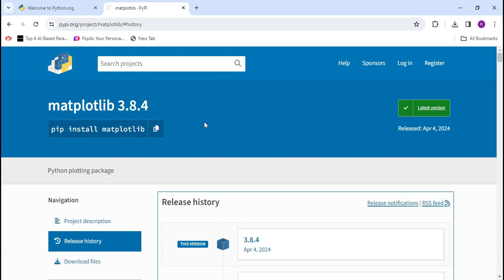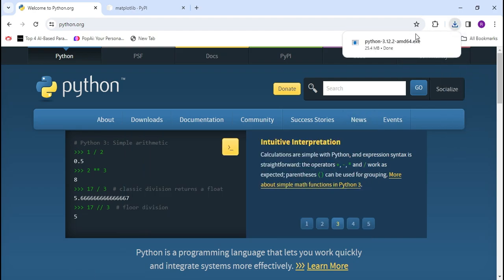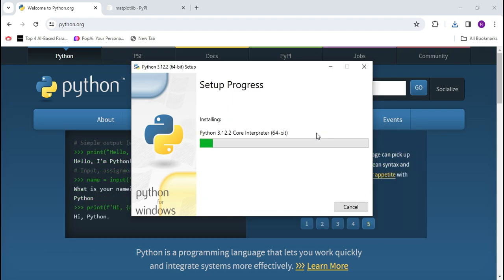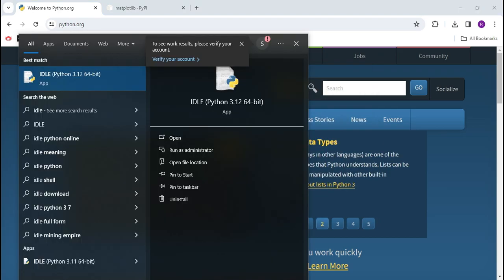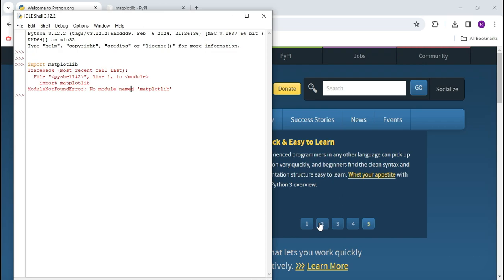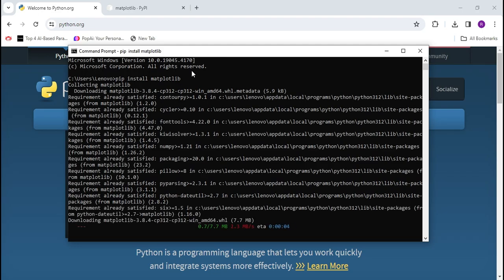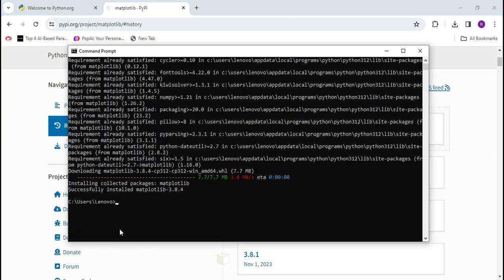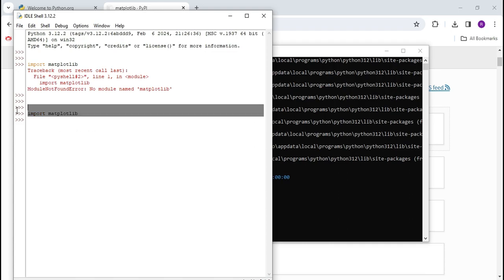How To Install Matplotlib In Python 3.12.2 (Windows 10)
how to install matplotlib in python windows 10

In this video I will show you how to install matplotlib in python 3.12.2.
By the end of this video you will understand how to install matplotlib in window 10 using pip command.

pip command is use to install python package, in this video we will use pip to install matplotlib latest version in window 10 with python 3.12.2

Here you find the documentation and you can also read how to install matplotlib